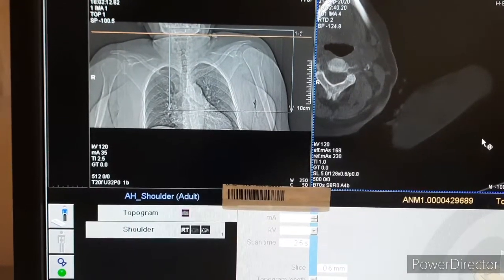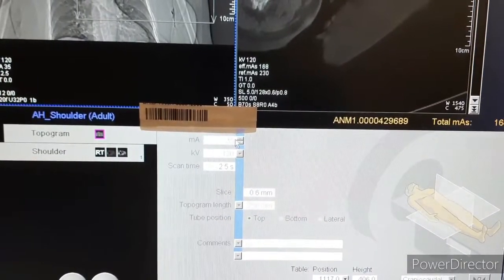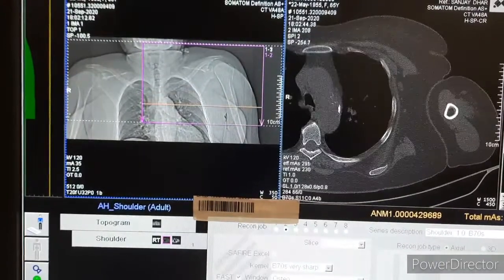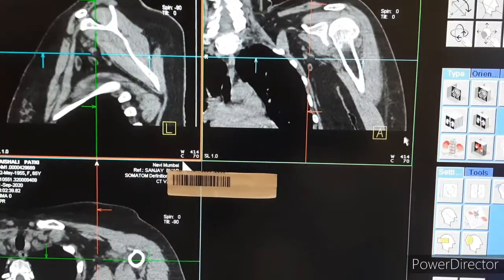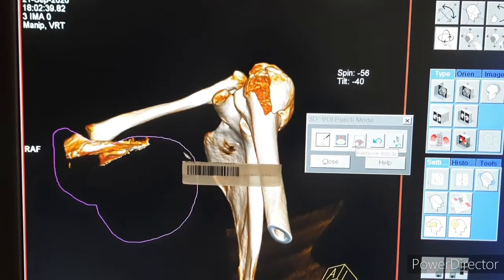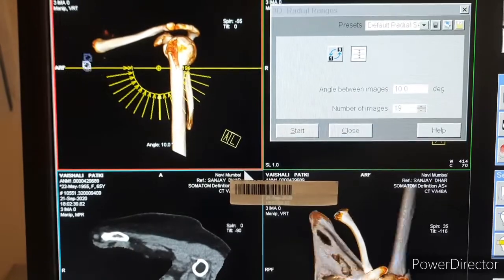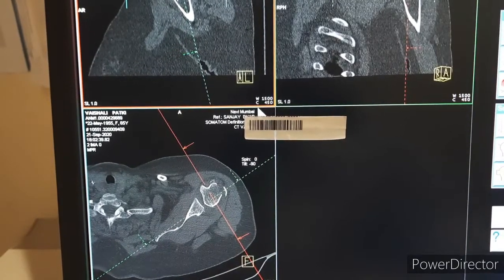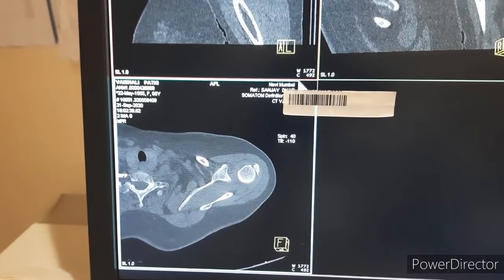3D CT Left Shoulder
preparation, conta indication position, planning and protocol of Ct scan left shoulder.

if possible take opposite arm above head to decrease the artifact and give support as well as fix to immobilize the patient

Breath hold instruction also can be given in case you have lower end machine eg.16 slice or less , it will give you sharp imaging